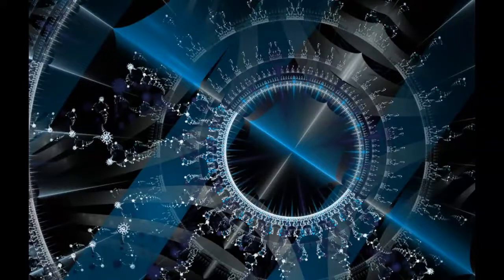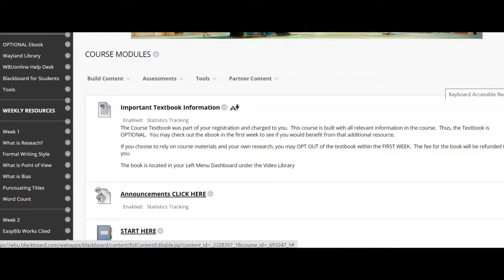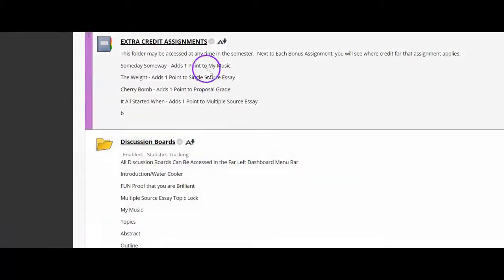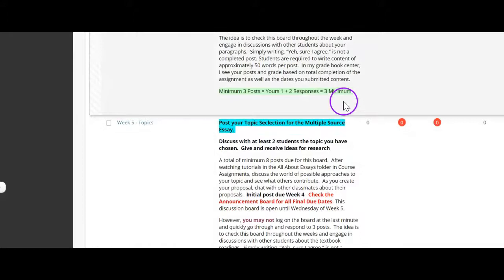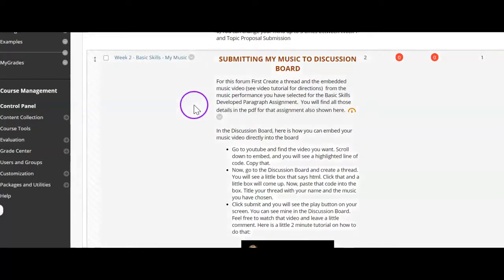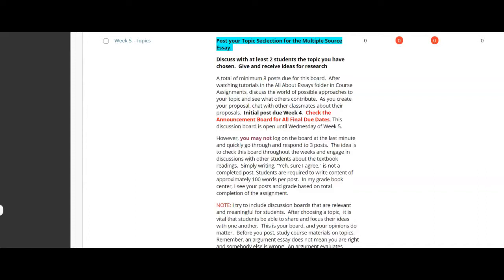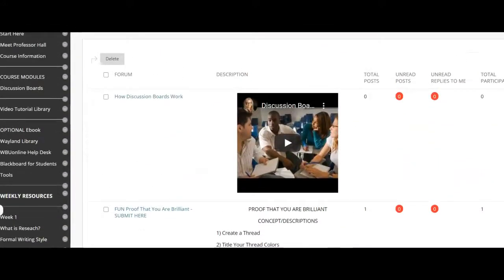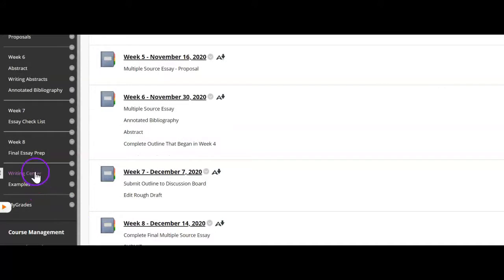Course Navigation - RSWR 3345